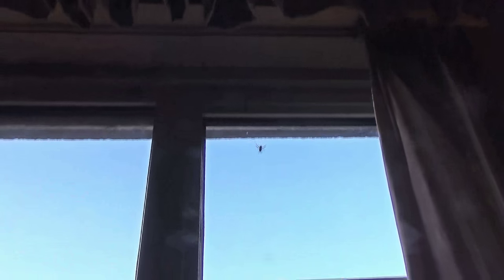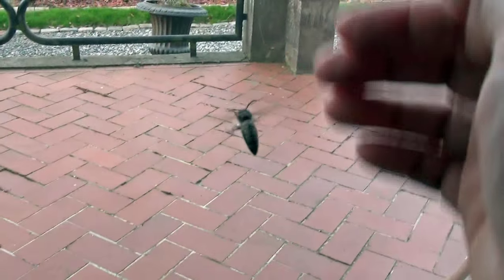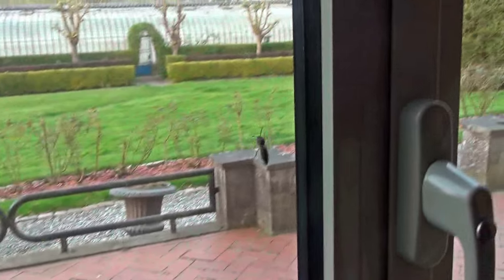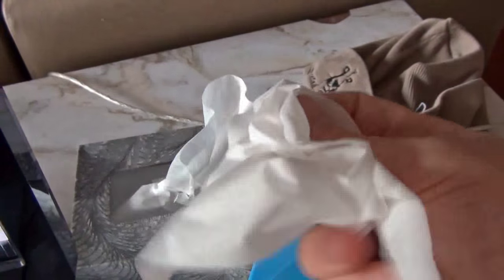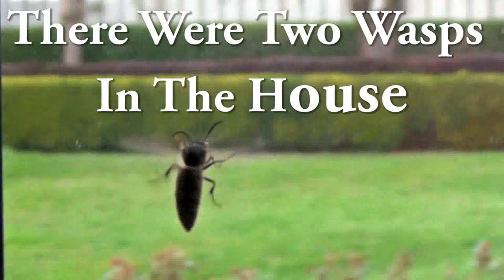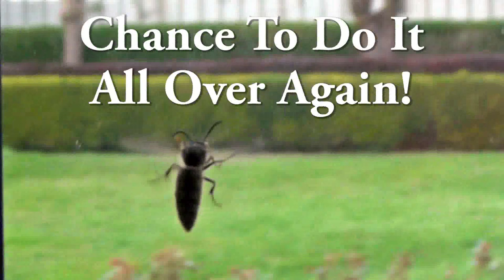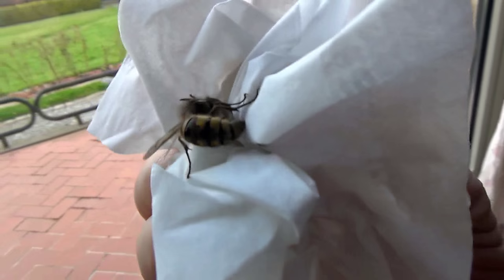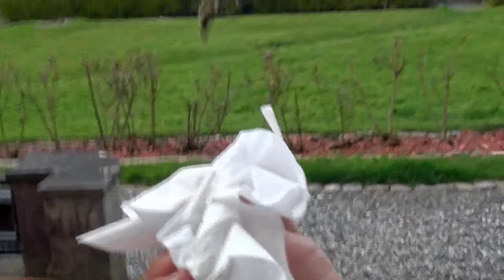How To Catch Release A Wasp Bee Using Tissue Paper & Not Get Stung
I show you how to use a simple tissue paper to safely capture and release an irate, biting, and stinging GIANT European wasp.  This works with any dangerous or disgusting insect you don't want touching you.  You don't have to kill it.  All things have a purpose, let it fullfill it by releasing it outside your home.

My Saint Bernard is always curious about what I do; always watching me.  She keeps one eye always pointed toward me; making sure she knows where I go and what I do.  She's in this video wondering what I'm doing and giving a suggestion.

"Saving The World--- One Animal At A Time"  Dolph C. Volker